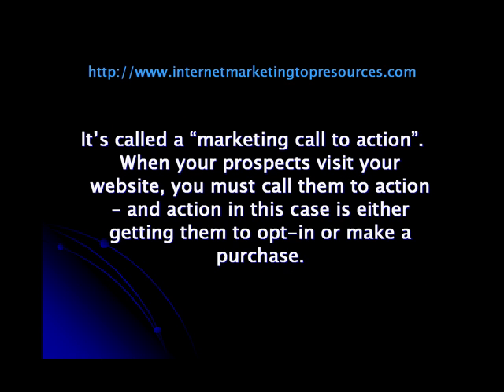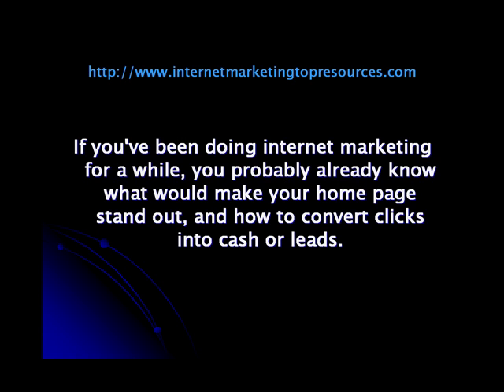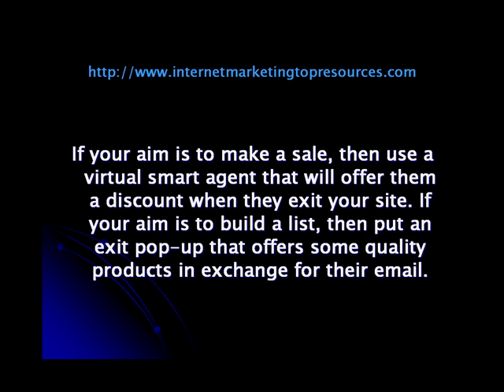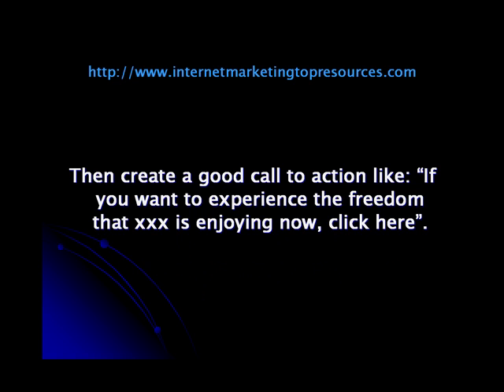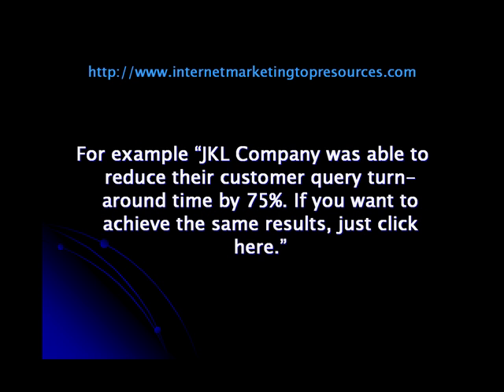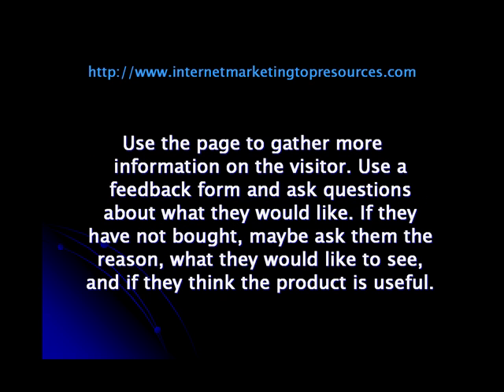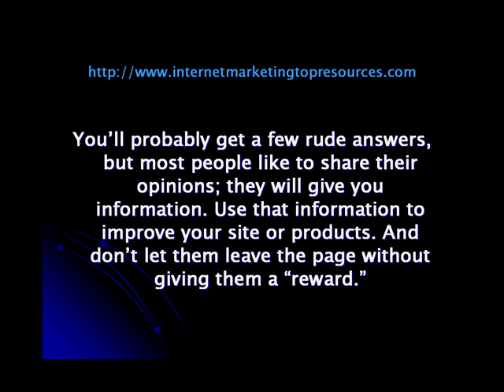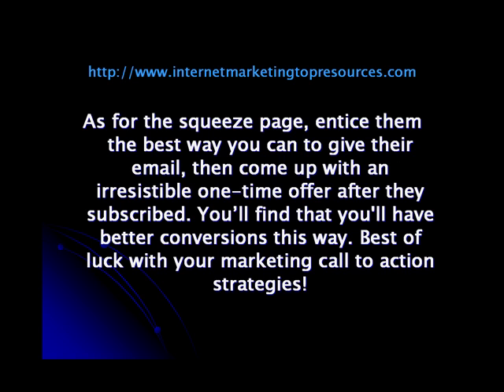Marketing Call To Action: Strategies To Convert More Visitors Into Sales And Leads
- The unfortunate thing about many sites is that they are not effective enough in converting visitors into subscribers or customers. In this video, I'll show you how to achieve higher conversions on individual pages of your site.